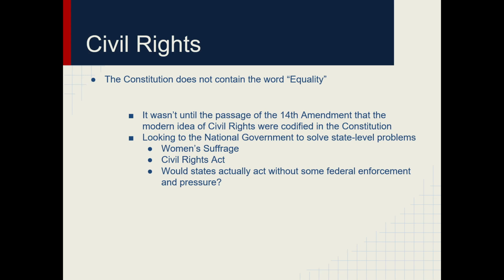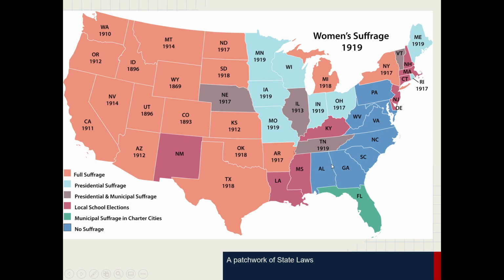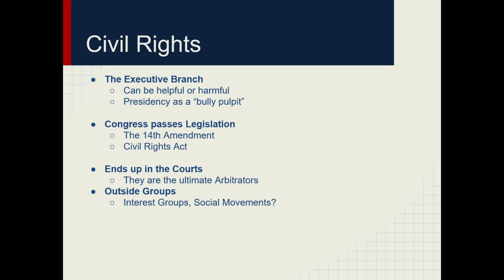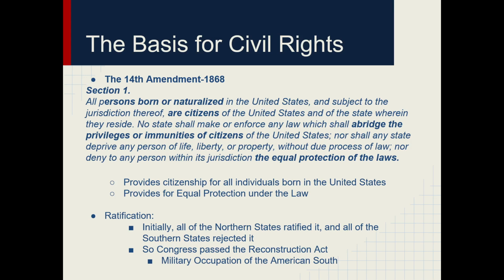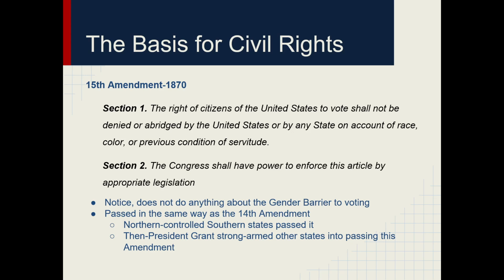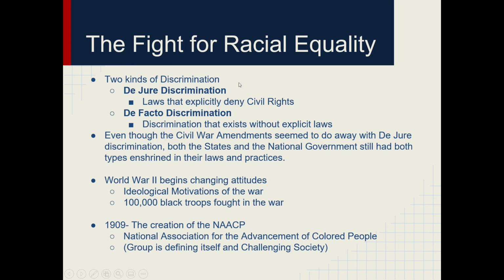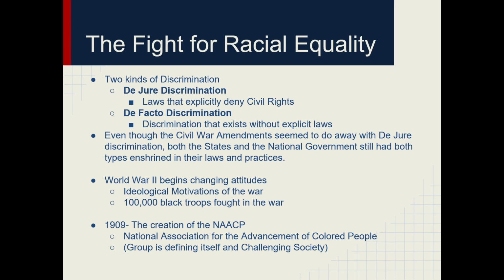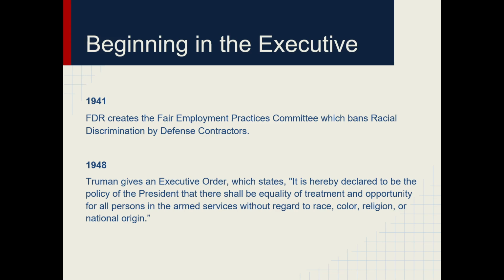Civil Rights 1